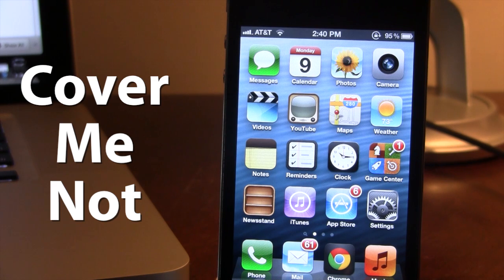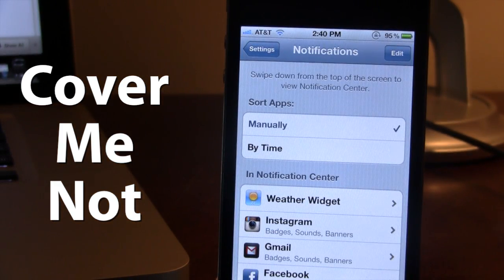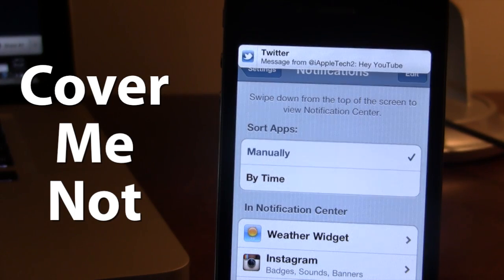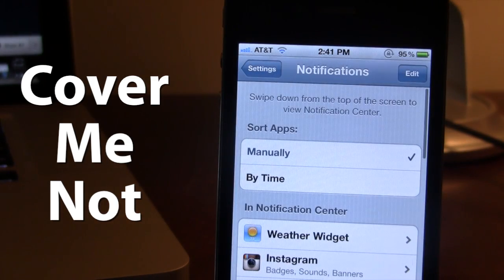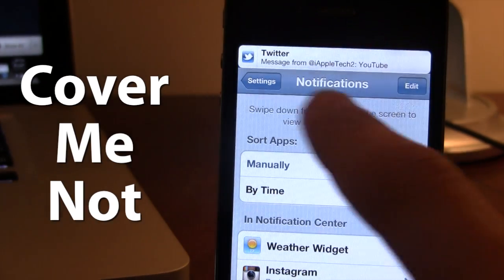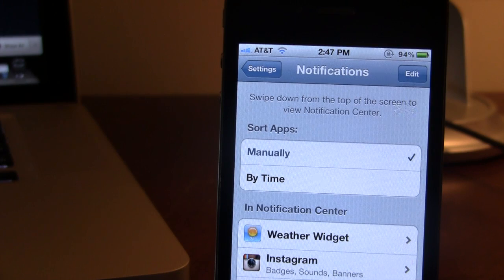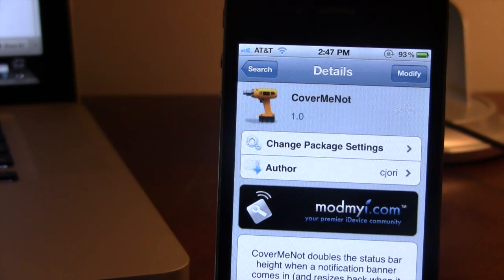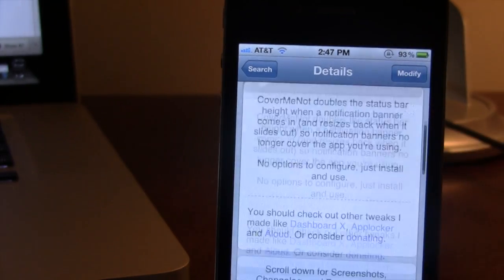CoverMeNot - Double Notification Banners - Banners No Longer Cover up App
CoverMeNot allows you to double the height of the notification banner and slide down the app so that the banner does not cover up the app that your in, or any buttons at the top.

Name: CoverMeNot
Price: Free